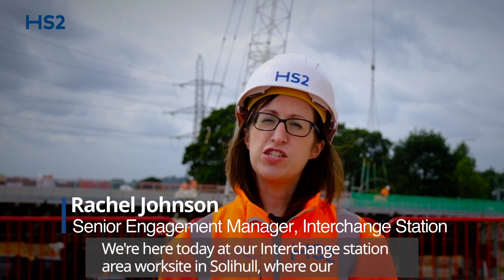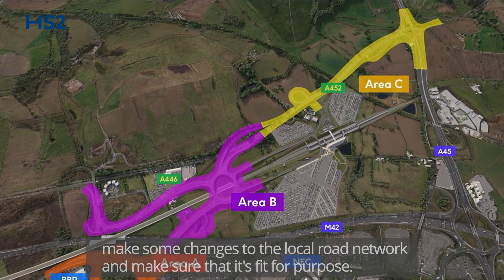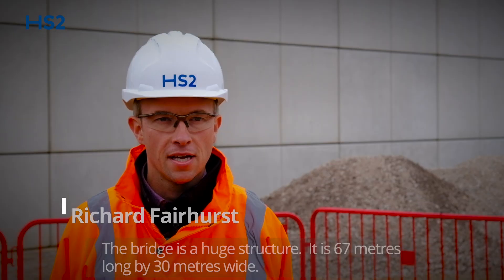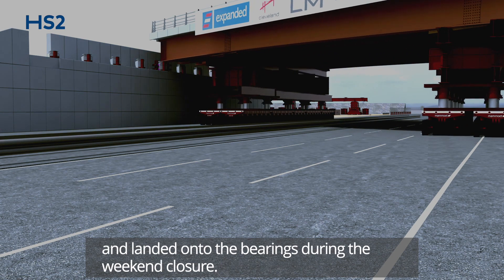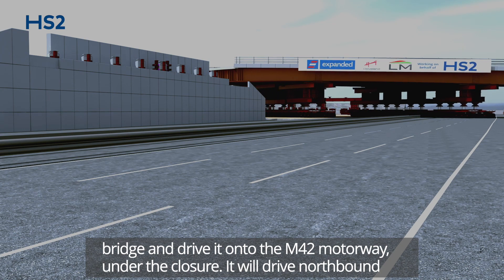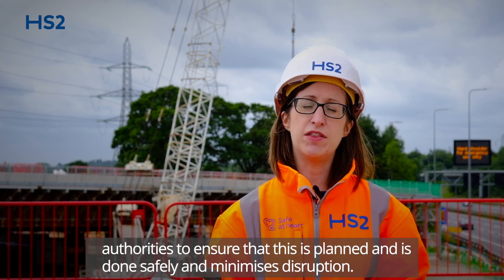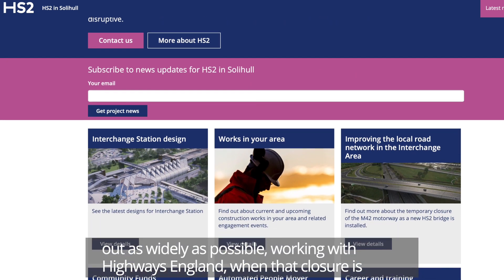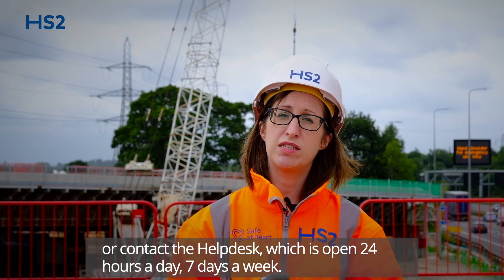Improving the existing road network in the HS2 Interchange Station area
To ensure that the local road network is fit for purpose when the future HS2 Interchange Station is operational, we are expanding and improving the existing network and creating new routes on HS2 land. These works will be concentrated on and around Northway Island, and on the B4438 and Northway. To link the new network with existing routes, we’re building four connecting highways bridges.

The first of these new bridges will span the M42. To safely install the bridge deck over the M42, we will close sections of the M42 for one weekend.

The area between junctions 6 and 7A (northbound) and junctions 7 and 6 (southbound) will be closed after evening rush hour on Friday 7 August 2020, and reopen before morning rush hour on Monday 10 August 2020.